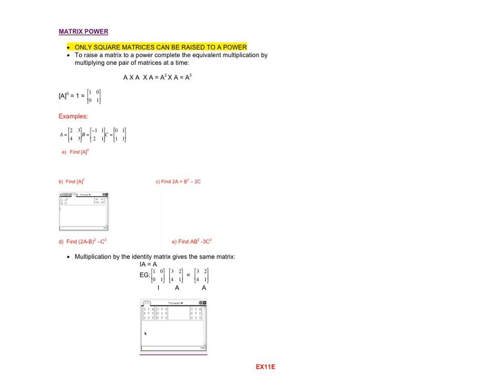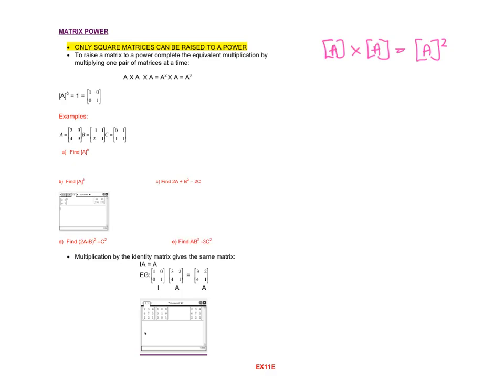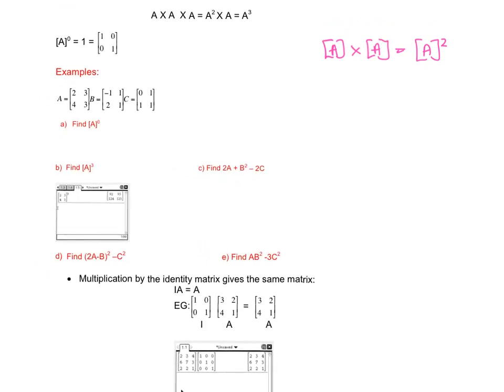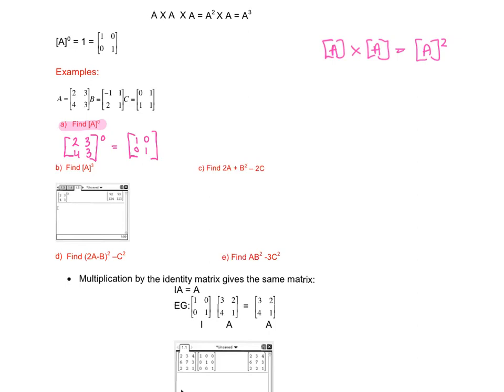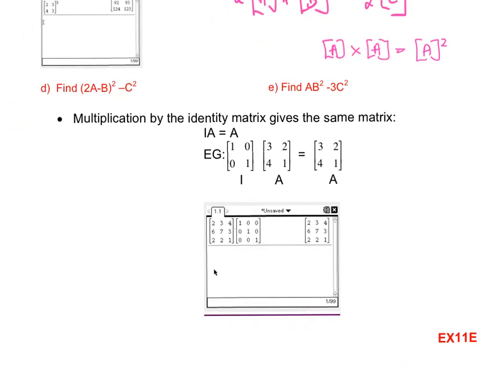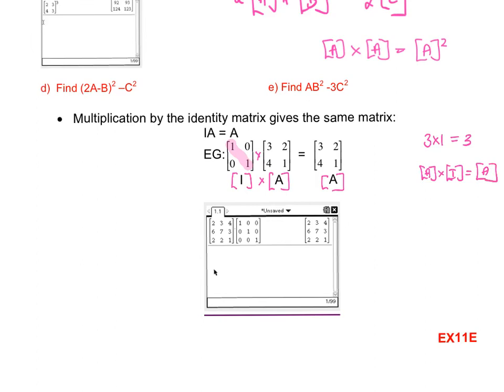FURTHER MATRICES 11E matrix powers